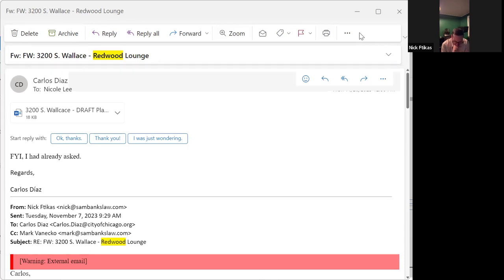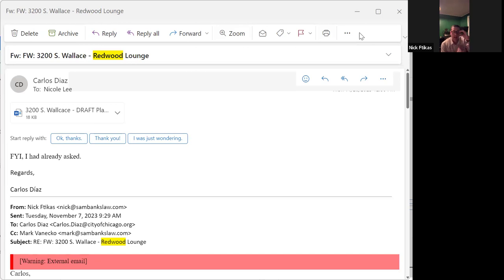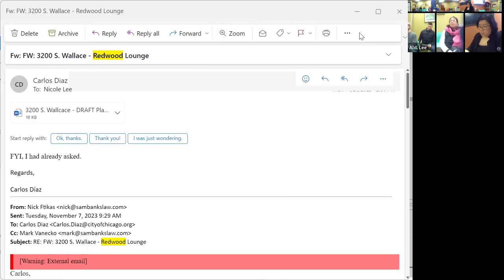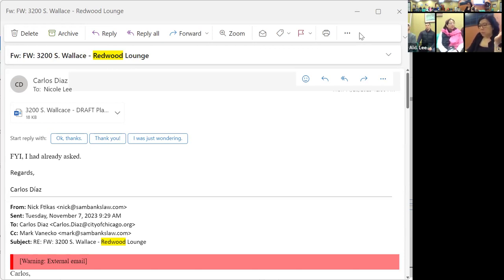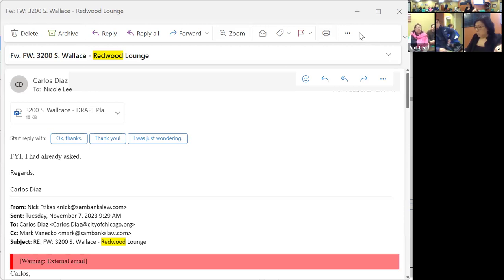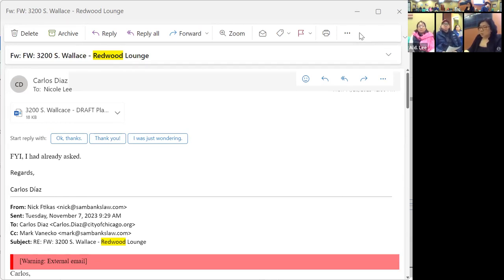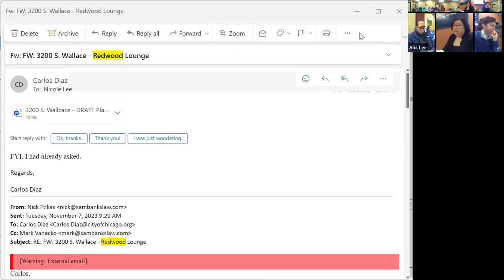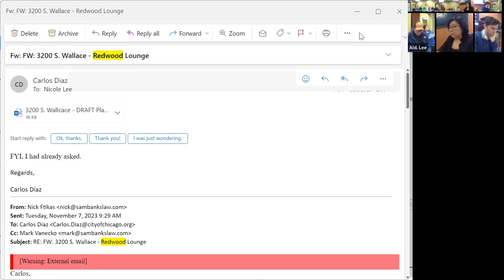Redwood Tavern follow-up community meeting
Community meeting following up on september meeting to review proposed plan of operation.